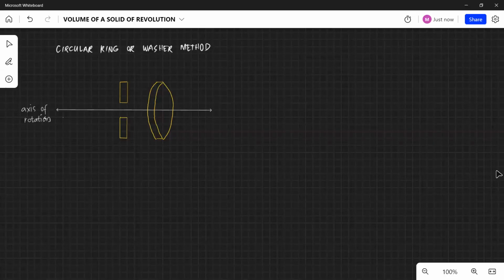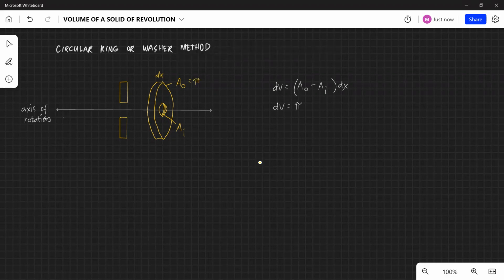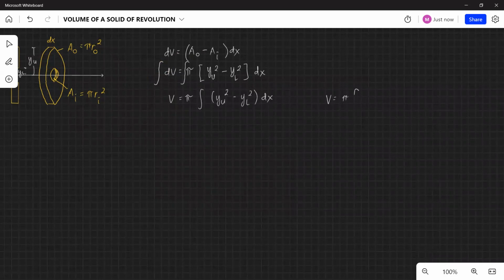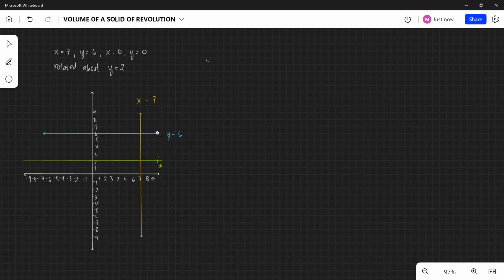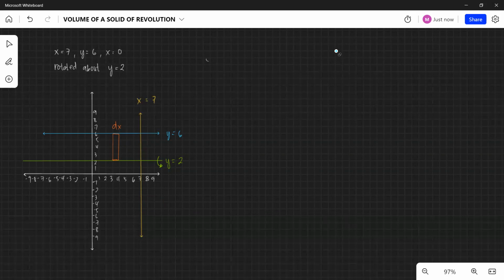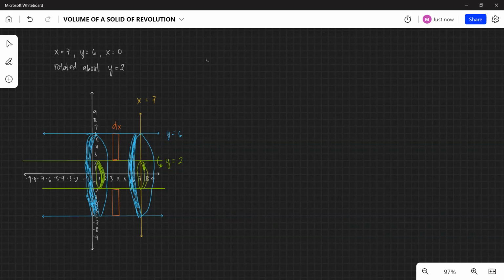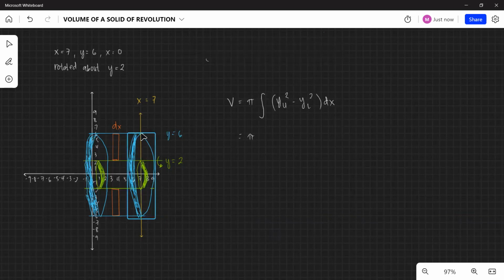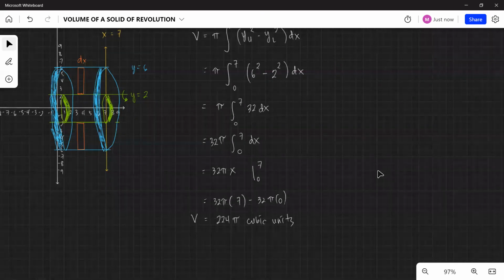VOLUME OF A SOLID OF REVOLUTION | Circular Ring or Washer Method